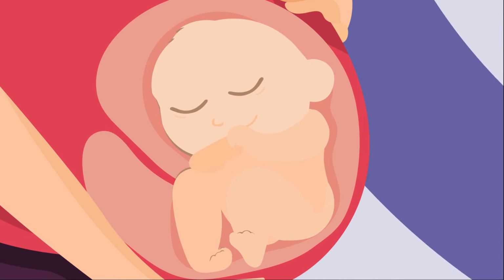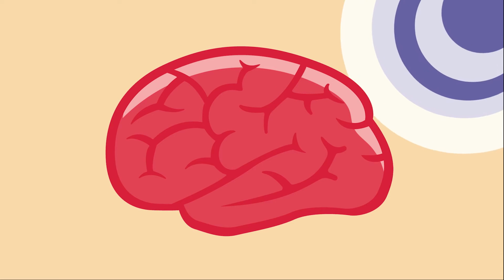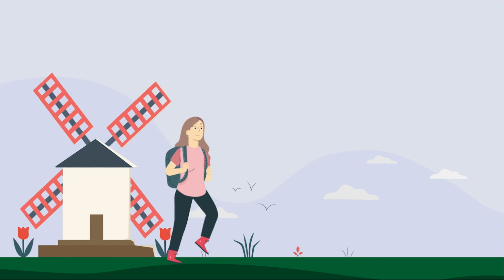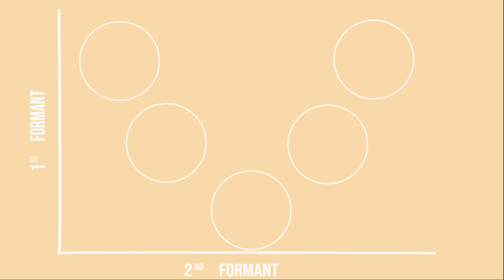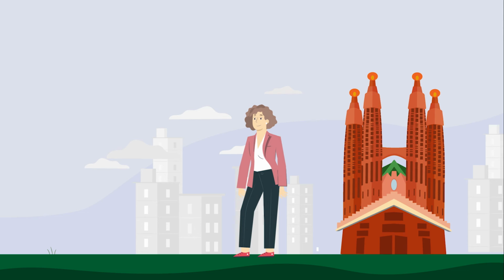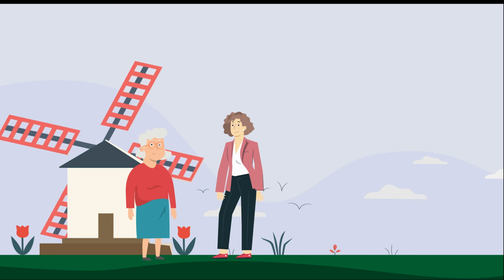Learning foreign sounds with neural networks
This video is part of my BA Thesis Linguistics.
It explains parts of my paper in a hopefully fun way.

I want to thank:
- Greta Natkaite
For all the beautiful illustrations she provided for the video. They are so amazing and perfectly capture the vibe I was going for!

- Giel Zwaag
For the amazing score. It fits perfectly and I love it!